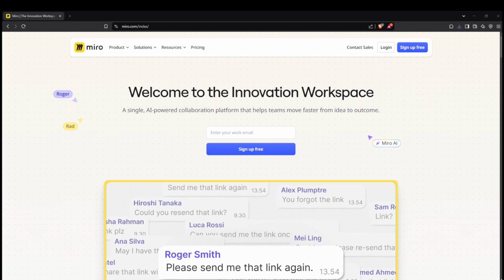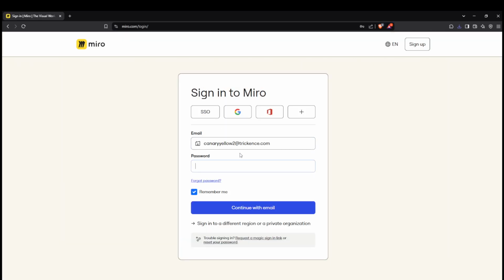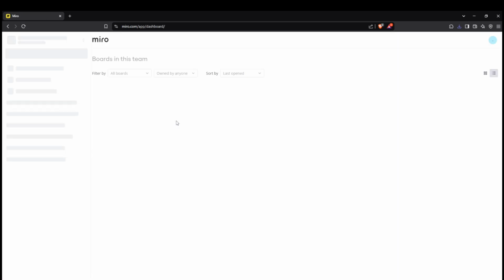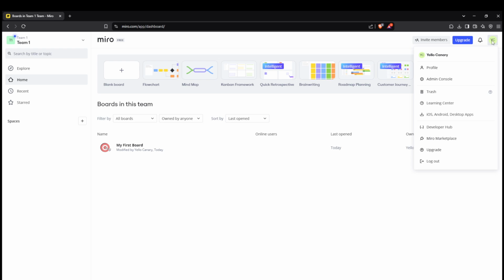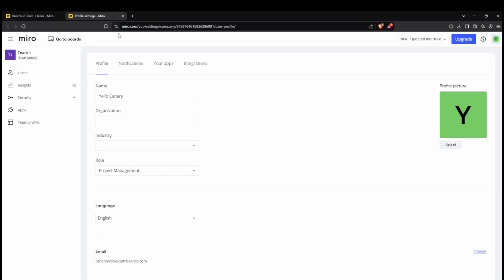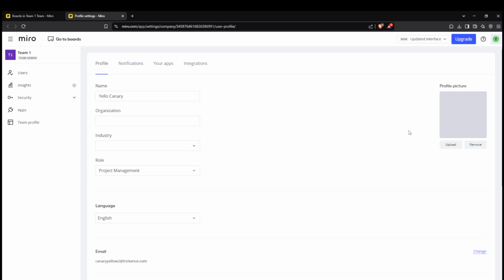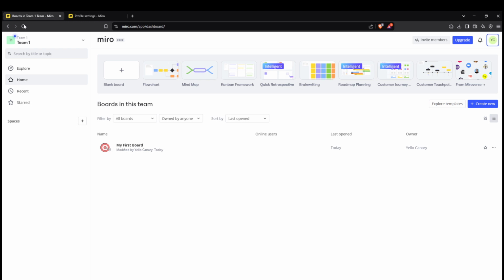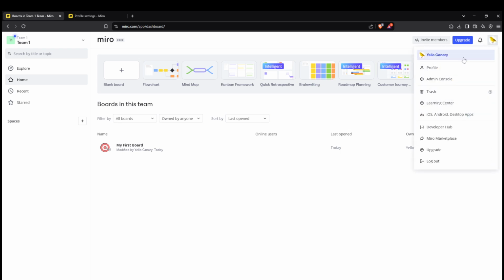How to Change Profile Picture in Miro [2025 Full Guide]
In today's video we will show you how to add image in miro,how to share board in miro,how to make a twitch profile picture,how to move boards in miro,profile picture,twitch profile picture,how to find a template in miro,twitch profile picture size,how to add video in miro,twitch profile picture template,how to delete a board in miro,how to add sticky note in miro,miro tutorial: get started in just 3 minutes,how to export to pdf in miro